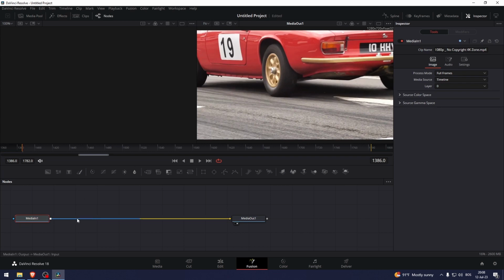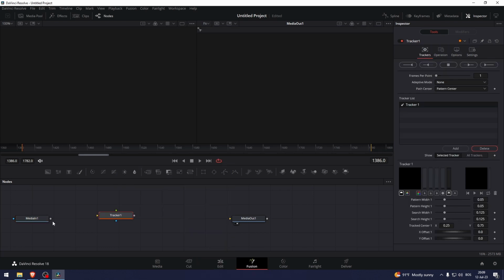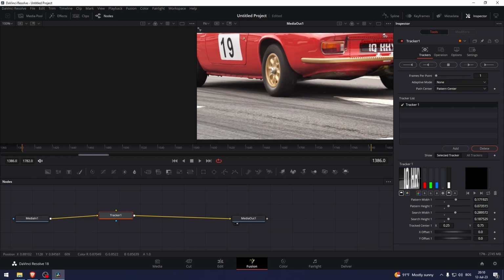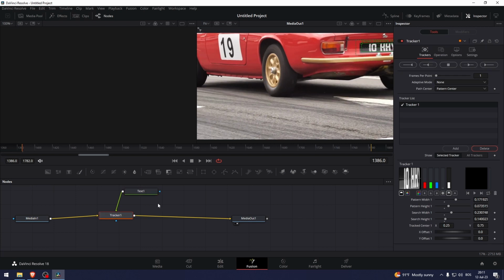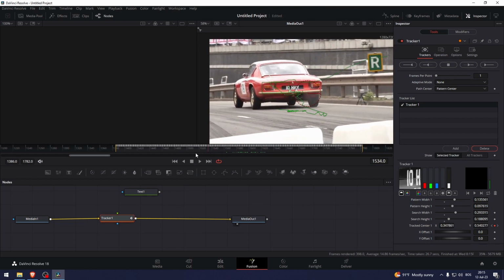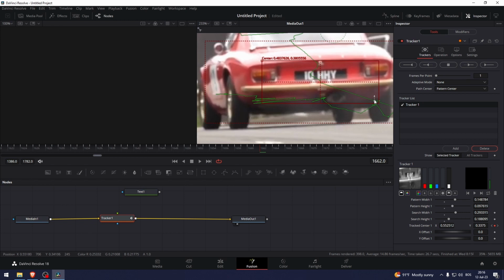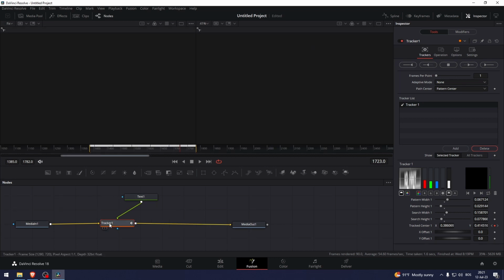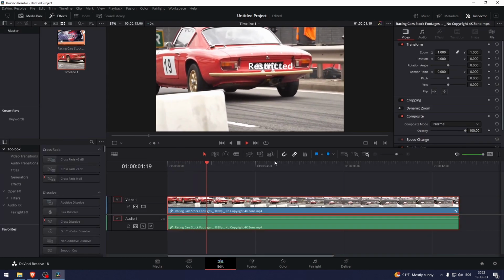How To Track An Object In Davinci Resolve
In this video I show you how to track an object in Davinci Resolve. If you want to learn how to track a moving object in Davinci Resolve then this is the tutorial for you.